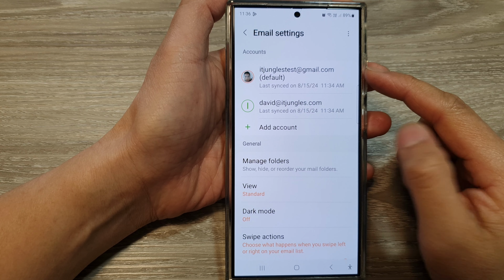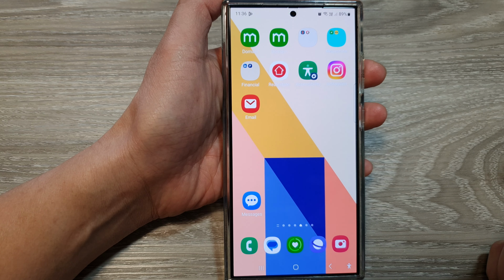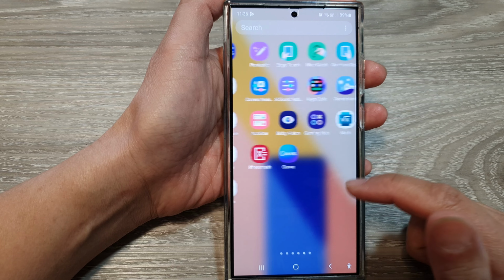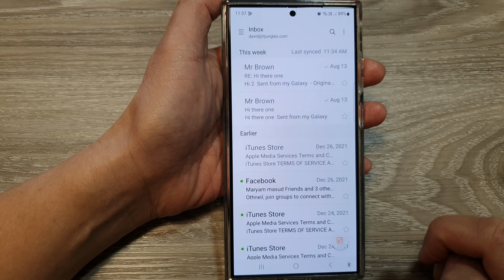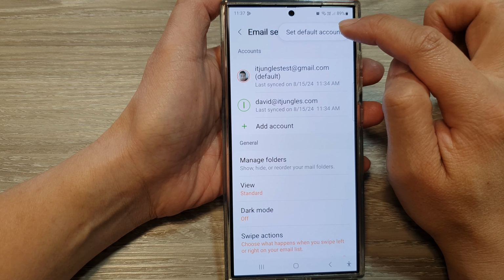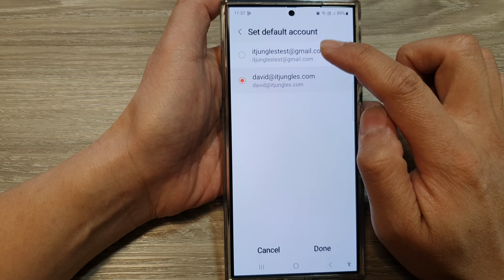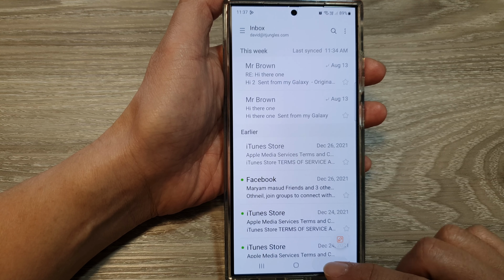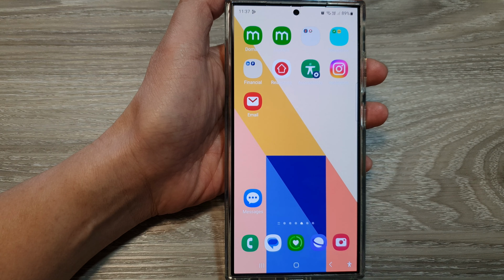Galaxy S24/S24+/Ultra: How to Set a Default Email Account 📧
In this video, I will show you how to set a default email account on the Galaxy S24/S24+/S24 Ultra. In this ITJungles tutorial, I will show you how to choose which email app opens when you compose a new message or click an email link. We'll walk you through the simple settings adjustment, ensuring your preferred email app is always ready to go.